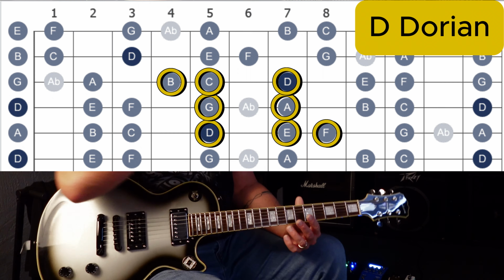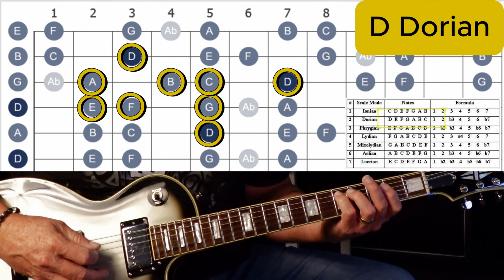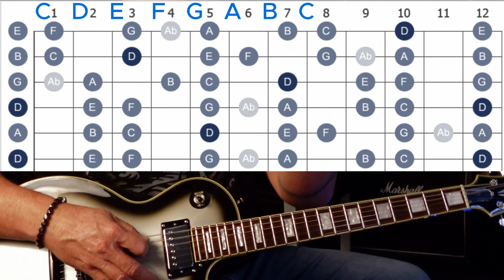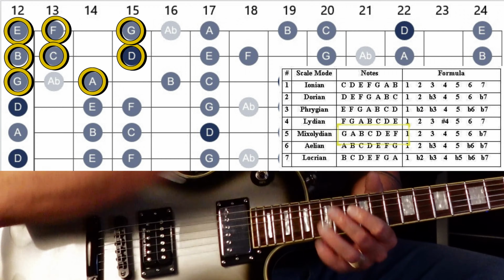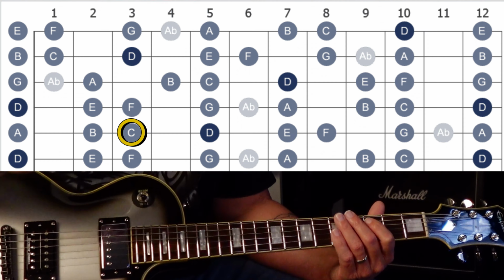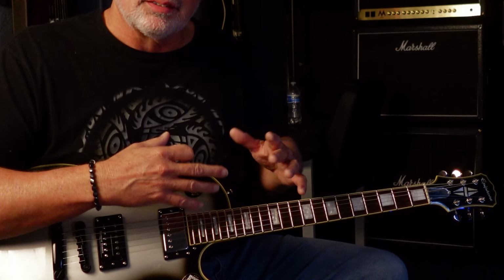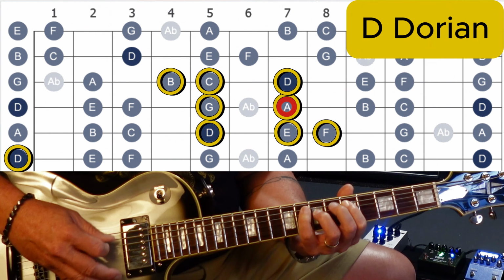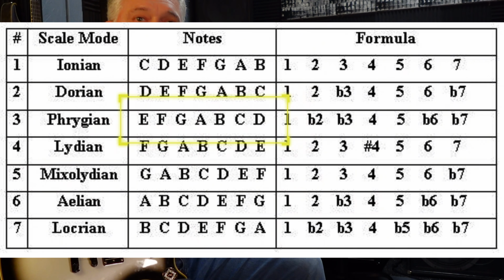Using TOOL songs to learn Modes Lesson 2 Using H.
Hey everyone. Welcom back. Here's lesson 2 on D Dorian. Please use the index below to jump around to what you maight be looking for or to revisit topics.
Keep Coming Back

Intro 0:00
Lesson 1 recap 0:10
D Dorian 1:09
A Aeolian relationship to C Ionian    1:26
Where D Dorian starts  1:55
Different Scale patterns to play D Dorian  2:25
Pattern Change when starting on G string 3:50
How to change play back speed  5:57
Workshop example  6:10
G Mixolydian example  6:35
Using D Dorian for the H. Intro   7:53
Indentifying Note Locations (C) 9:39
Finding (D) using relative C locations   10:15
H. Chorus Chords   12:38
H. Solo  14:30
Octave Chords  15:30
Unison Bends  16:50
Recap  19:30

Thanks for visiting my channel. We have a bunch of Tool songs on this channel so far.